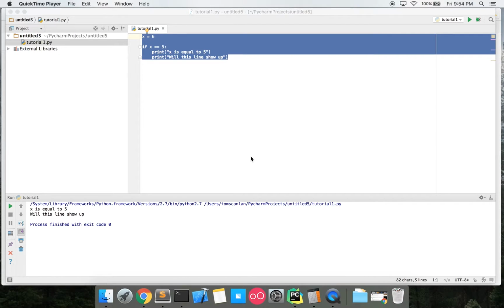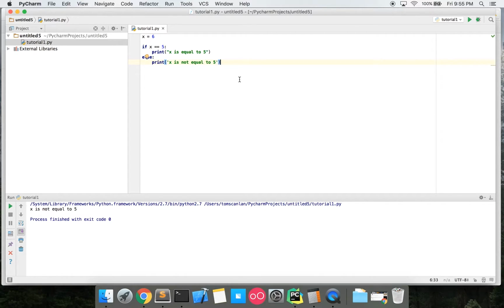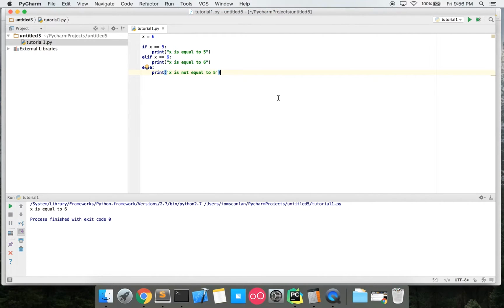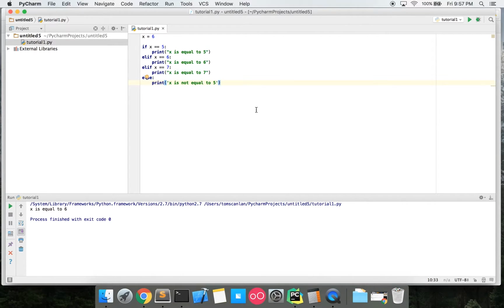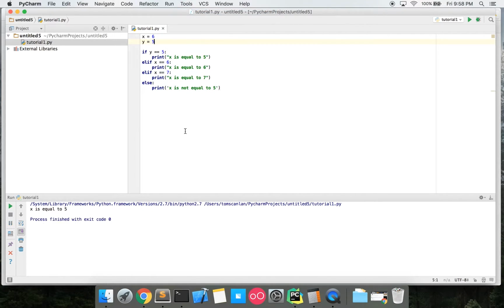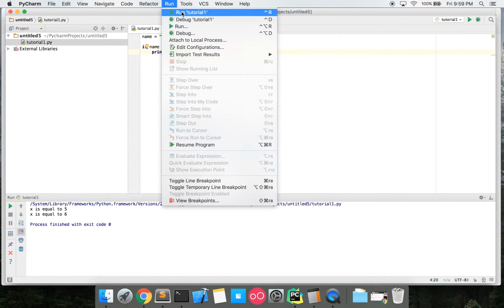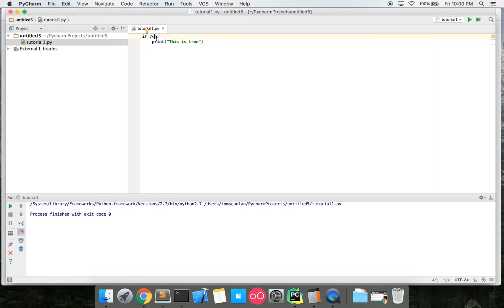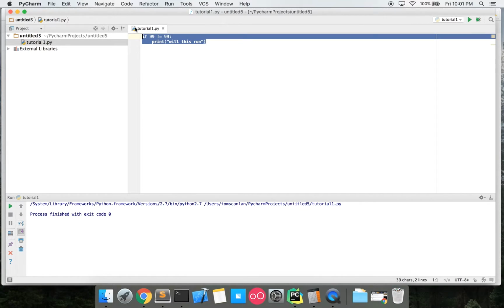Python Programming tutorial 7